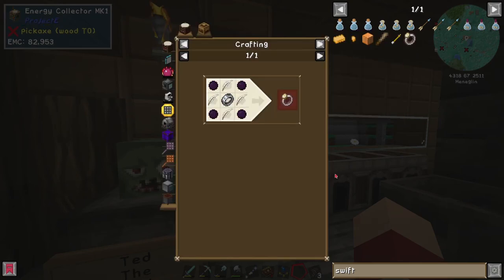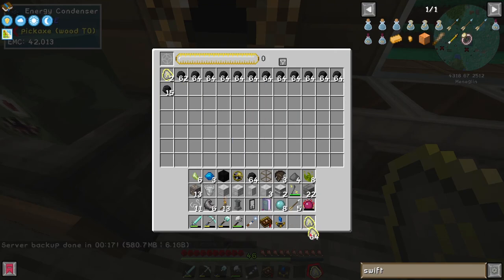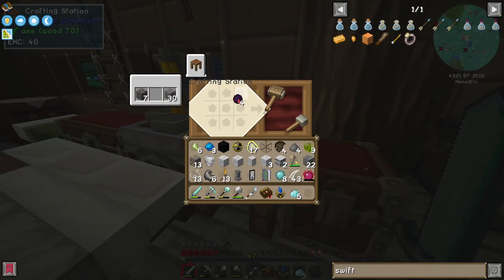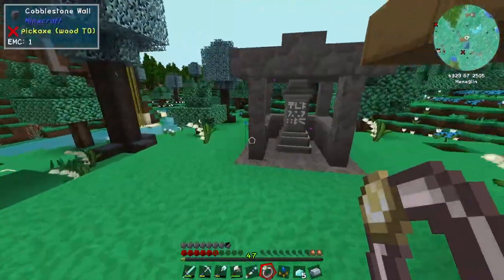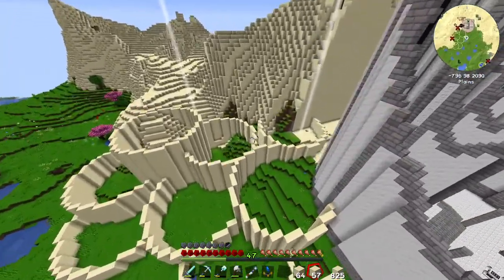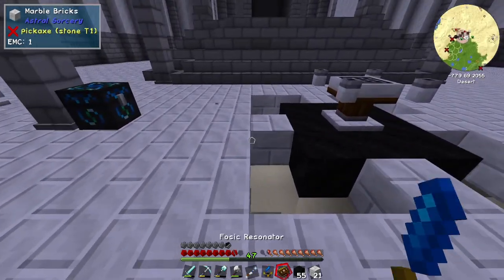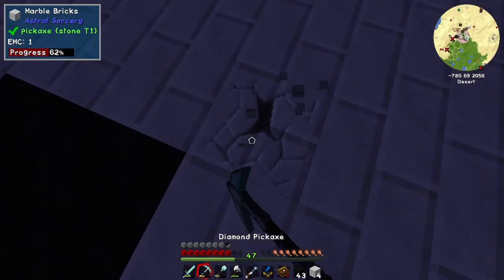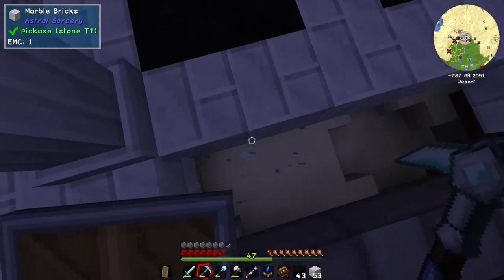Minecraft: Starsick - Episode 15 - A Flighty Mountain Construction!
In this episode of Minecraft: Starsick, The Drifter gets his wits together, and outlines a set series of goals he wants to accomplish- this first of which being to gain the power of flight, and the second being to reconstruct the canon-damaged mountain!